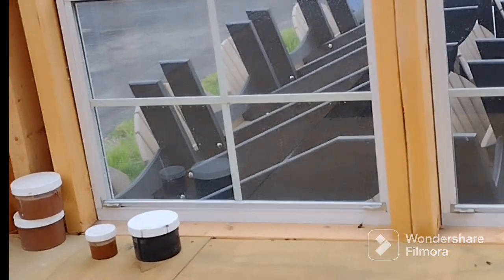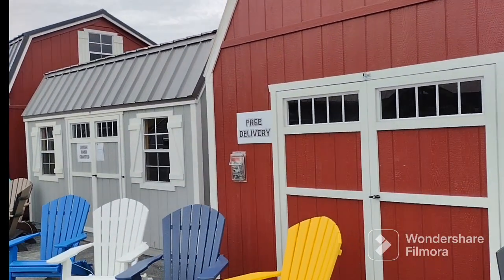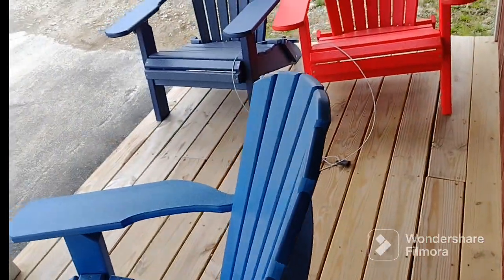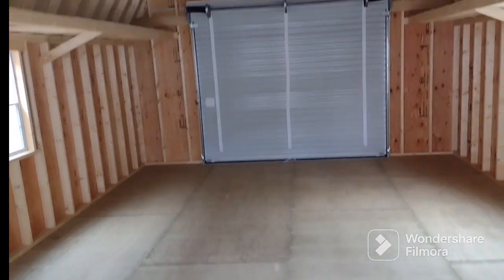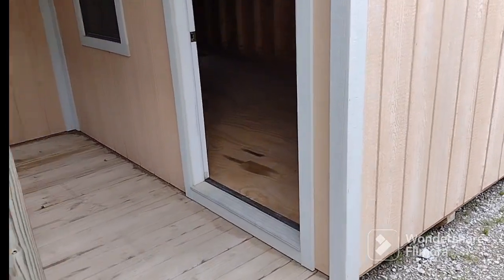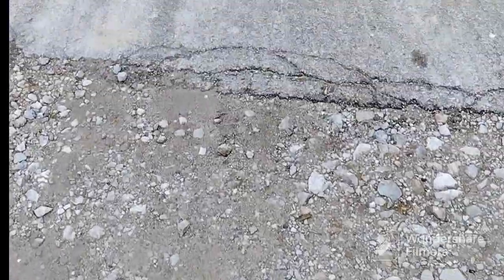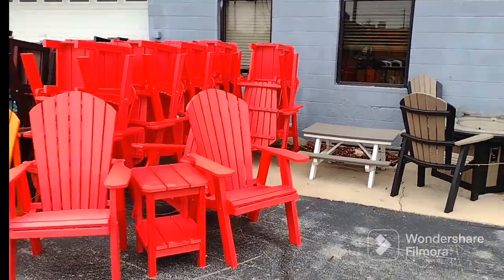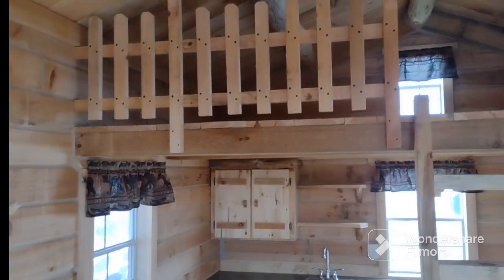🏠 Amish built tiny homes here!!🏠